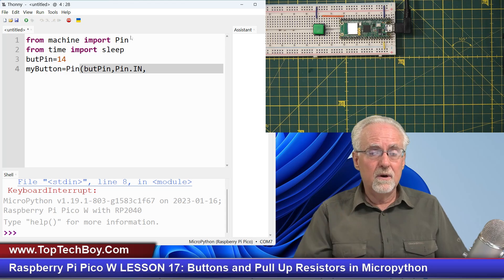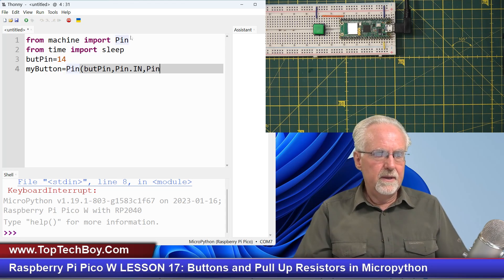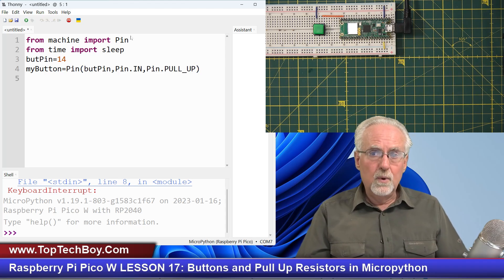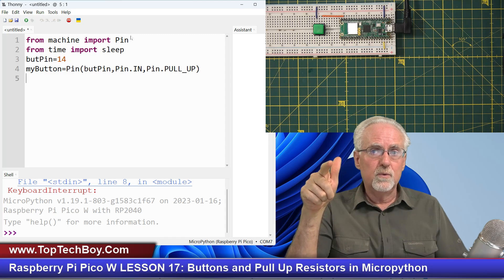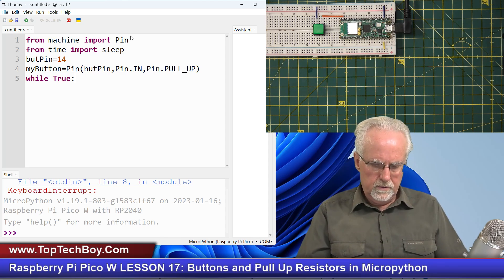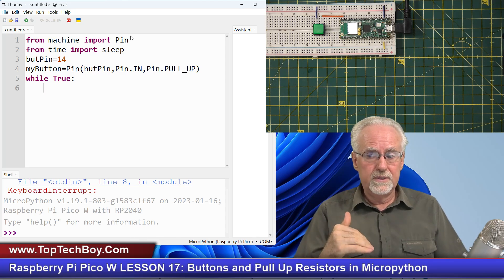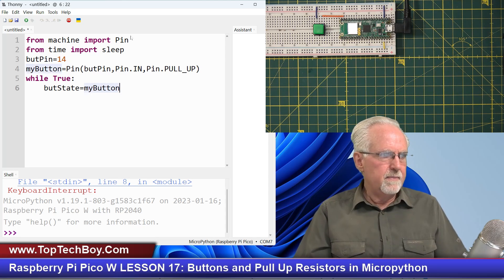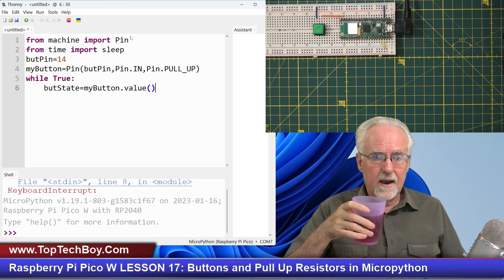Raspberry Pi Pico W LESSON 17: Buttons and Pull Up Resistors in Micropython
In this introductory video, I will show you how to understand and use pushbuttons and pull up resistors to allow user input to a Raspberry Pi Pico W project Enjoy!